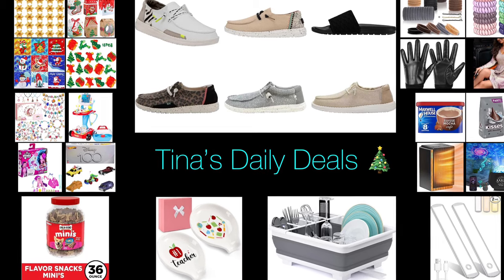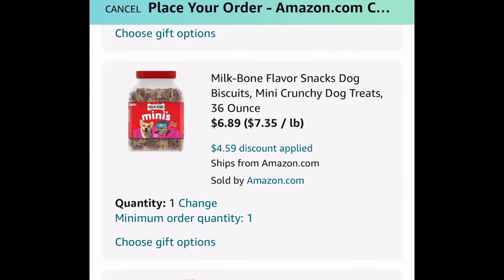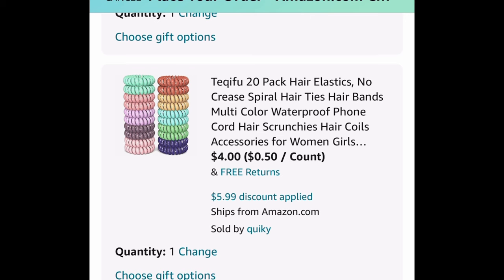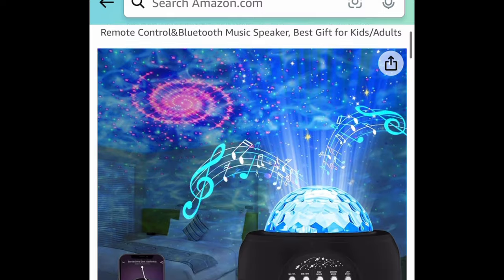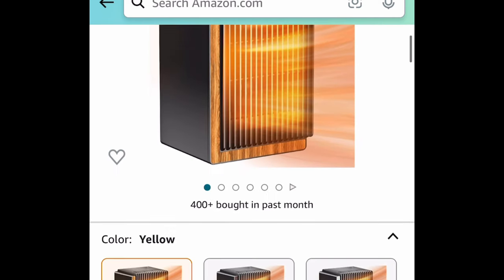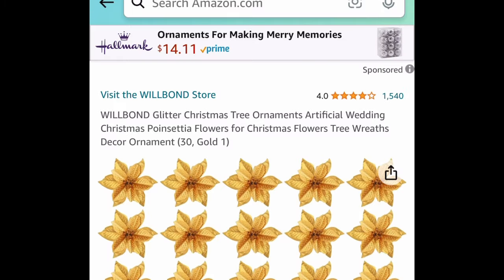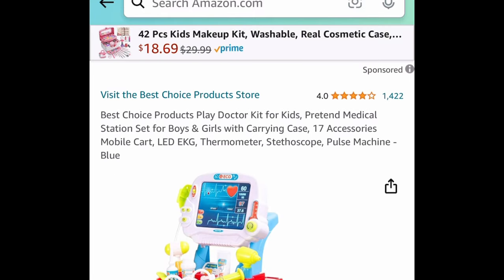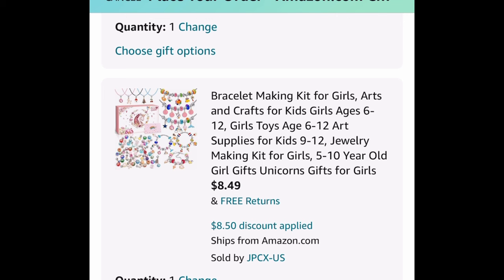GREAT amazon deals with promo codes | dog biscuits, collapsible dish rack & more | 12/18/23 💕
Product links:

Amaz0N

HUGE Markdowns on Hey Dude- many options to choose from 😍

6.89 (was 11.48) with clipped coupon
Milk-Bone Flavor Snacks Dog Biscuits, Mini Crunchy Dog Treats, 36 Ounce

Price drop🚨
1.80 (was 3.99)
Maxwell House International Suisse Mocha CafeStyle Beverage Mix, 7.2 oz

9.09 with clipped coupon
HERSHEY'S KISSES Milk Chocolate, Party Pack, 35.8 oz

3.49 (was 6.98) with: 50DUWUBW
Hair Ties for Girls 48Pcs

4.00 (was 9.99) with: 60ITAKBY
Works on “morandi, Khaki and Medium Yellow”
20 Pack, No Crease Elastic Hair Ties

4.99 (was 9.99) with: 50RX4L96
Men’s Touchscreen Leather Gloves

Price drop🚨
9.99 (was 29.99)
Women's Long Sleeve Ruffle Glitter Cocktail Dress

3.20 (was 7.99) with: 60QLEP95
Set of 2, Teacher Gifts Spoon Rest

Save 65%
14.00 (was 39.99) with: 65PUC3IH
3 in 1 Bluetooth Music Speaker Galaxy Starry Night Projector with Remote Control

12.50 (was 25.00) with: 50DHMHNL
Collapsible Dish Drying Rack

11.99 (was 23.99) with: 50ZCSQJW
2 Pack, Rechargeable Under Cabinet Motion Sensor Lights, 9 Inch

15.49 (was 30.99) with: XOP5JYMM
Space Heater

7.99 (was 15.99) with: 50YG3JHM
9 Pcs Christmas Diamond Painting Kits for Kids

Price drop🚨+ coupon
6.71 with clipped coupon
18 PCs, Christmas Boxes

4.49 (was 8.09) with: 502Y4BHO
30 Christmas Poinsettia Flowers

Price drop🚨+ code
2.99 (was 7.99) with: 50TBJA7W
18 Pcs Christmas Pop Fidget Toys Keychains

⚡️lightning deal⚡️
4.99
My Little Pony: Make Your Mark Cutie Magic Princess Pipp Petals

Price drop🚨
39.99 (was 54.99)
Best Choice Products Play Doctor Kit for Kids

Price drop🚨
14.99 (was 37.99)
Hot Wheels Premium Disney 100 Bundle, 5 Premium Cars

8.49 (was 16.99) with clipped coupon and: WK2XGVOC
Charm Bracelet Making Kit